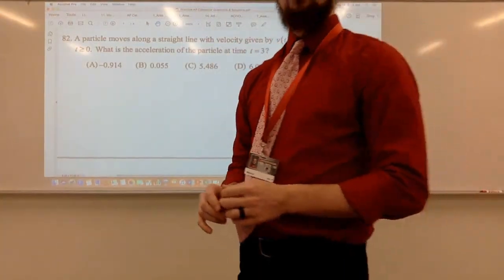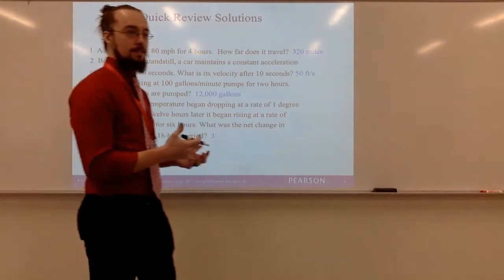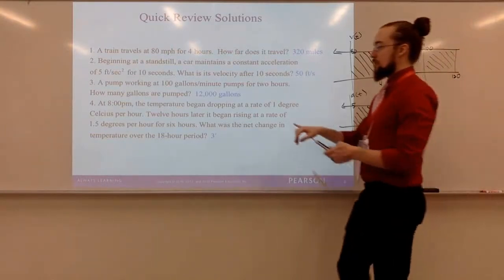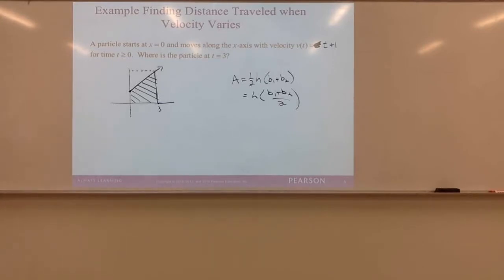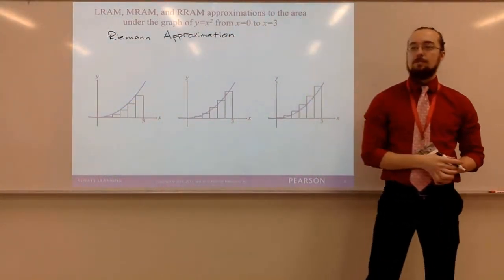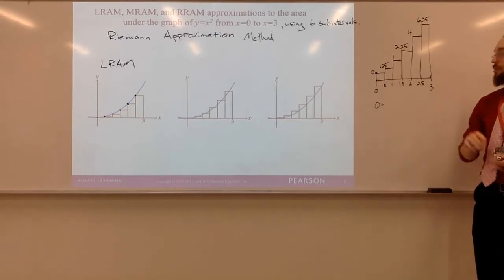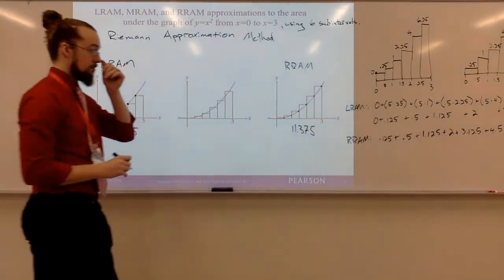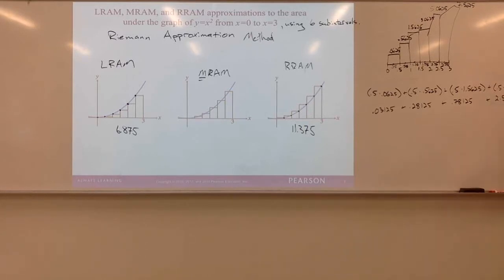2/14/19 Mr. Fach AP Calc